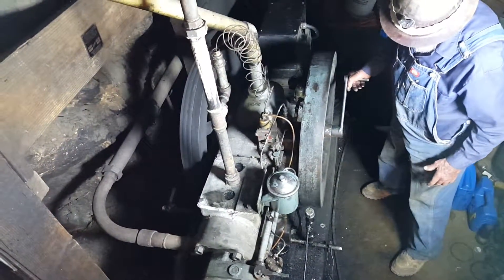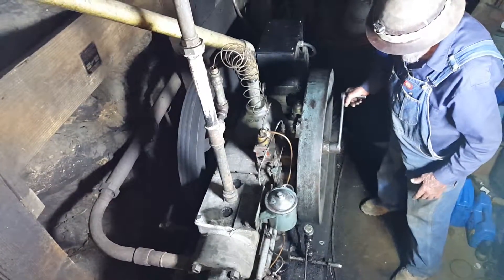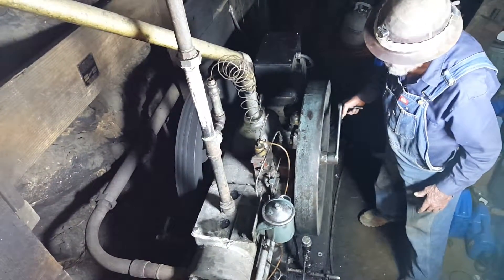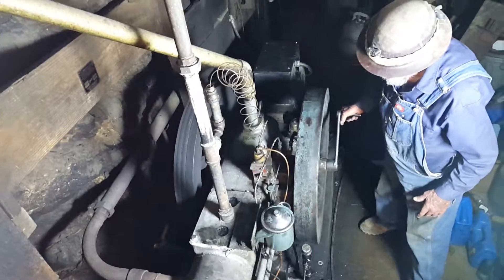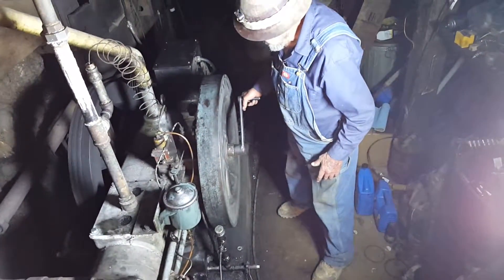Shutting down a running Witte Engine Works 10 HP